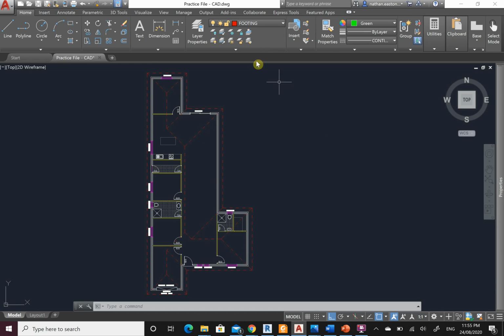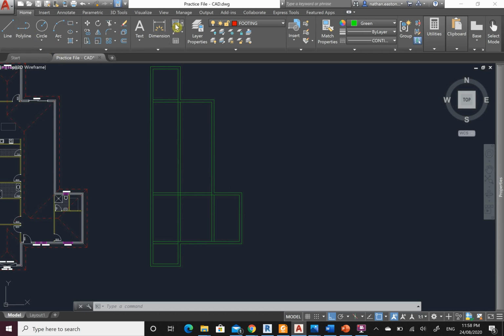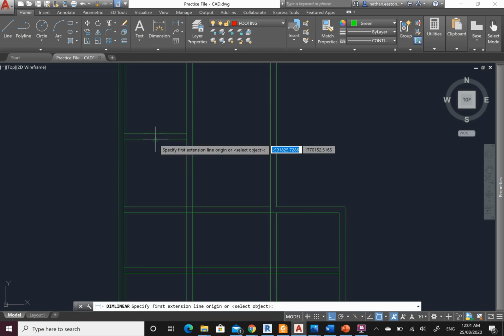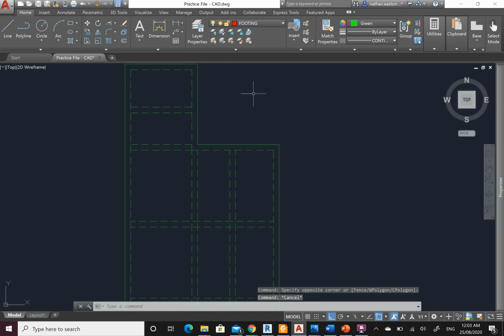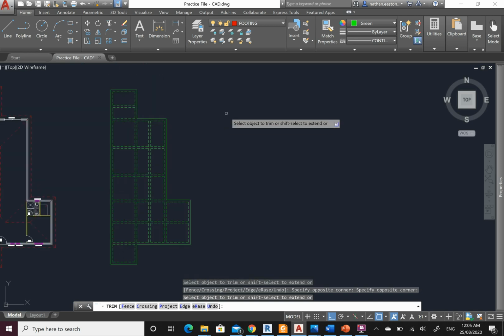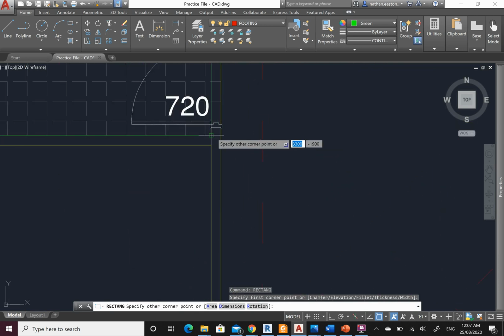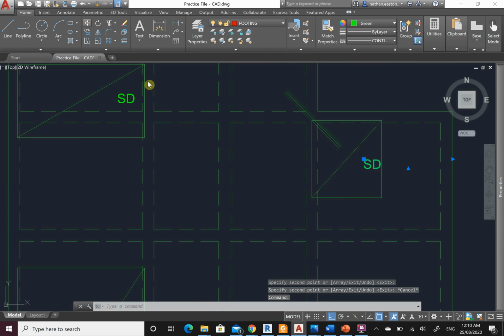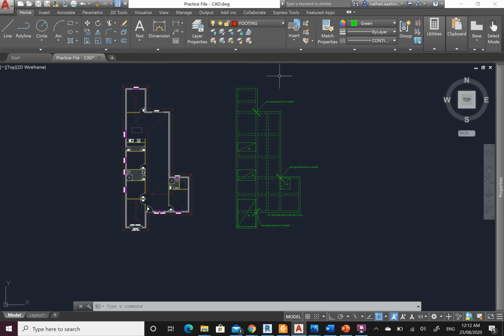Residential Footing Layout